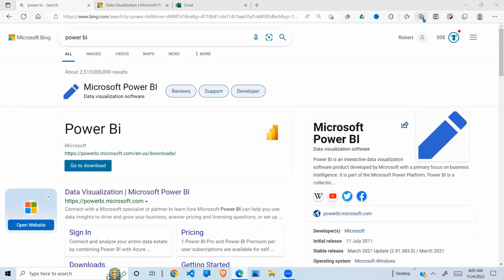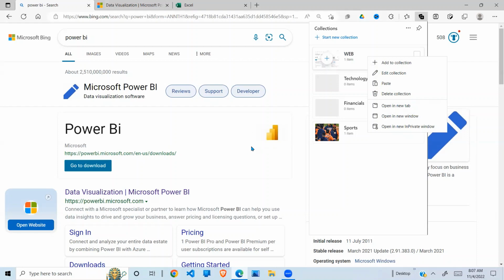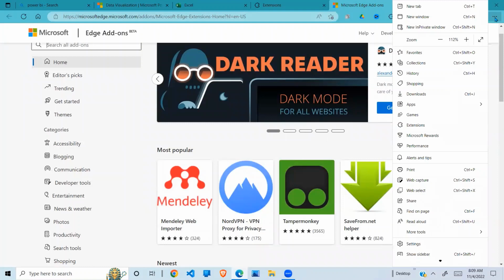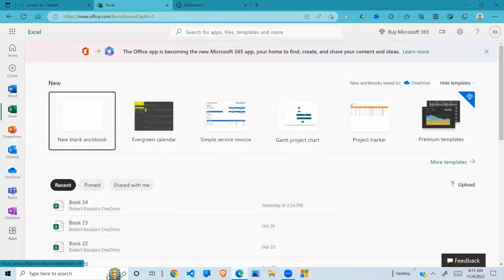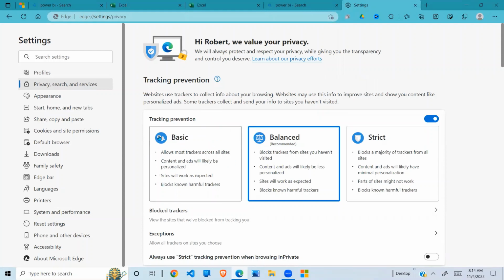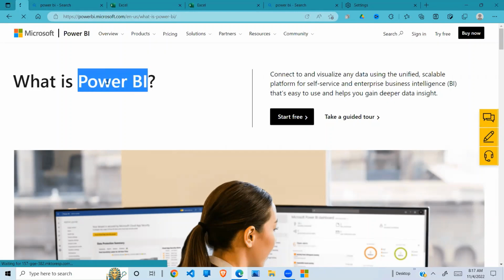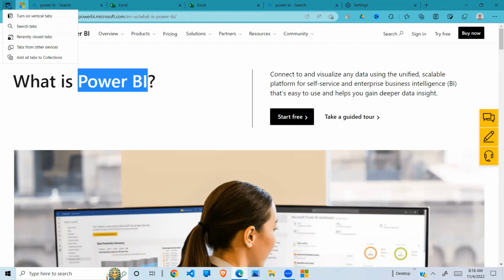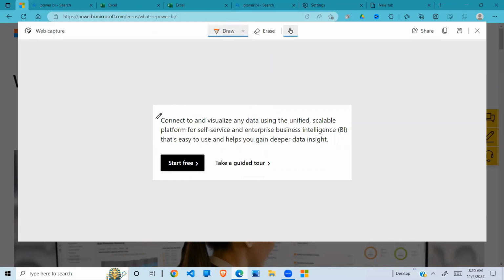Microsoft edge 11 top features to use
This video demonstrates 11 top features of the Microsoft Edge Browser.

0:00 Introduction
0:11 How to use Collections in Microsoft Edge
2:01 How to turn on the Dark Mode in Microsoft Edge
3:02 How to add and manage Extensions in Microsoft Edge
3:50 How to solve math equations using Math Solver in Microsoft Edge
5:08 How to install websites as apps in Microsoft Edge
6:28 How to pin a Tab in Microsoft Edge
7:24 How to prevent tracking in Microsoft Edge
8:32 How to use the read-aloud feature in Microsoft Edge
9:45 How to search using a sidebar in Microsoft Edge
11:45 How to turn on the Vertical Tabs in Microsoft Edge
12:26 How to use the web capture tool in Microsoft Edge to capture part or full page of a website.